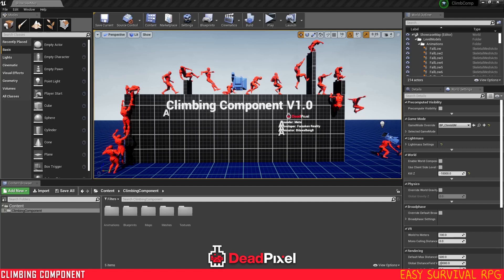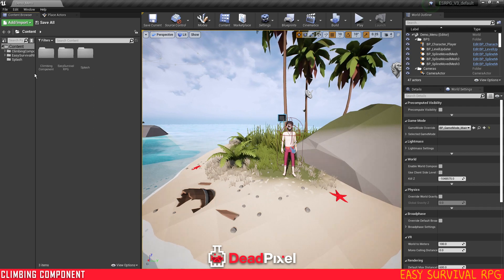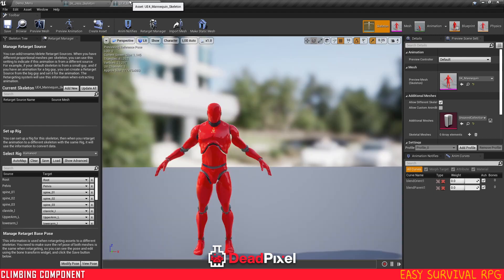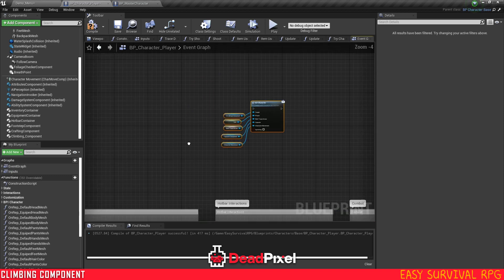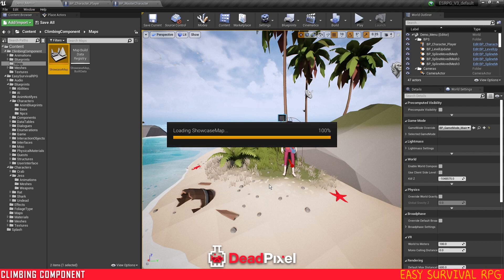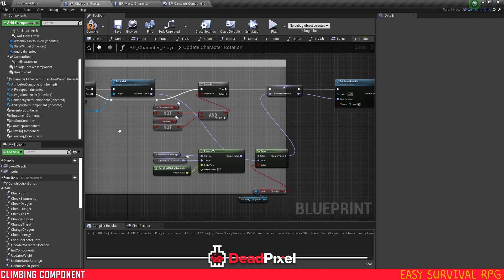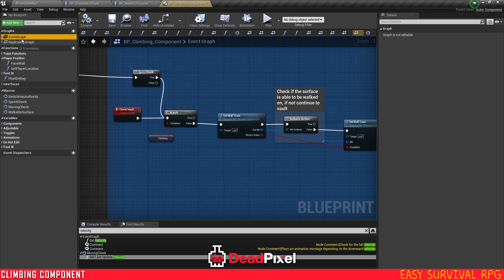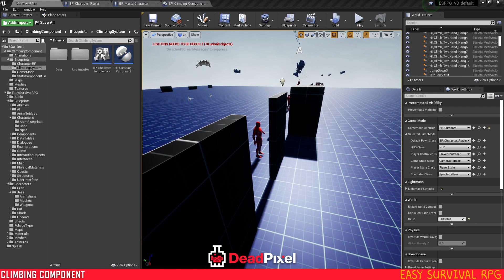UE4 Climbing and Vaulting Component Integration Tutorial - Easy Survival RPG (Marketplace Asset)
Climbing and Vaulting System Integration with the Easy Survival RPG Marketplace Asset.

This Climbing/Vaulting Component allows you to easily and quickly add climbing and vaulting into your game in just a few minutes. Complete with 15 climbing Animations/Vaulting Animations for idle and moving climbs and vaulting over walls, 2 Animations for Different falling distances and a Foot IK System for foot placement on sloped ledges and stairs.